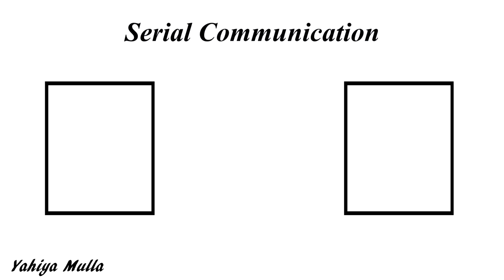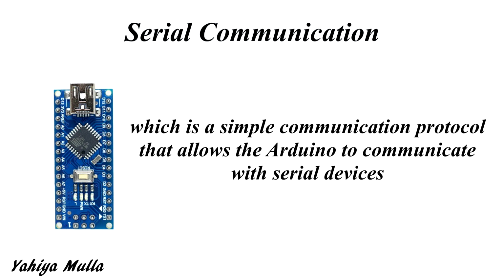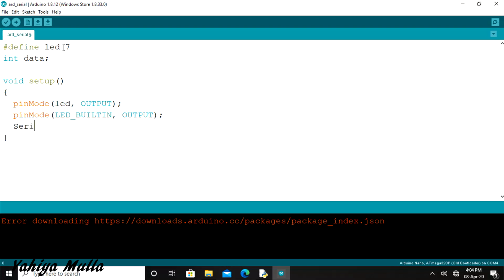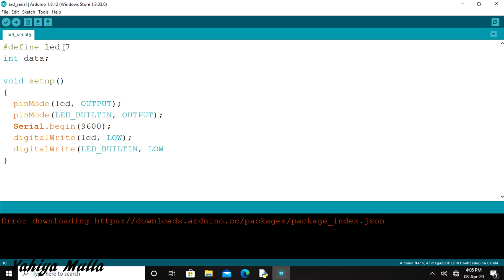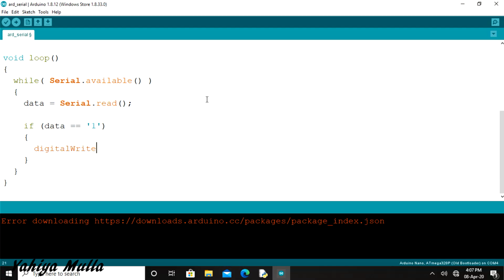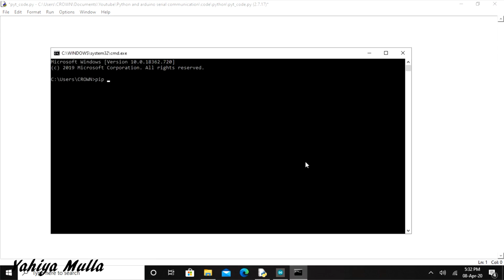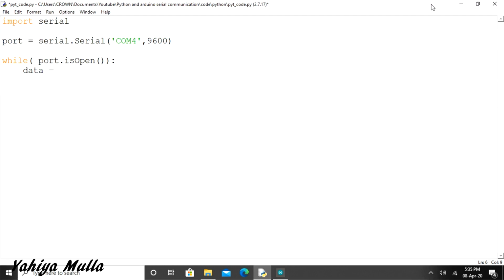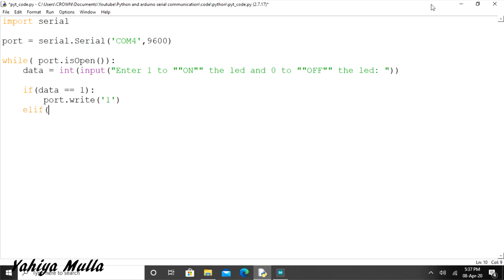Python and Arduino serial communication.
In this video, we will learn how to use python to control arduino basically to
turn ON and to turn OFF an LED via the serial communication.
I will be using Arduino nano and to execute the python program I will use IDLE.

Python code:
for python 2.7